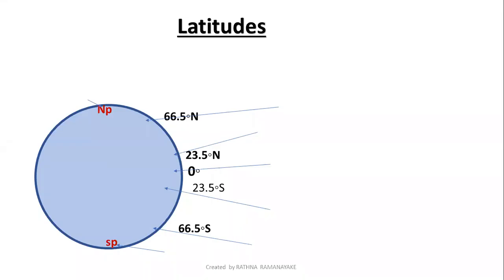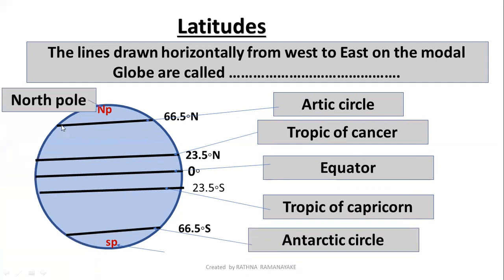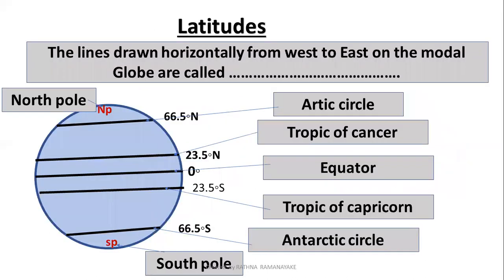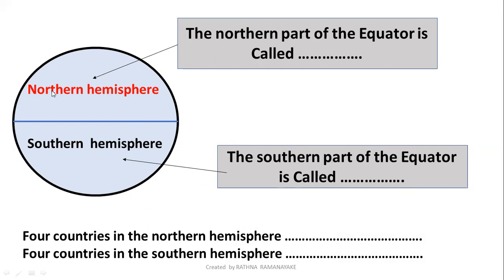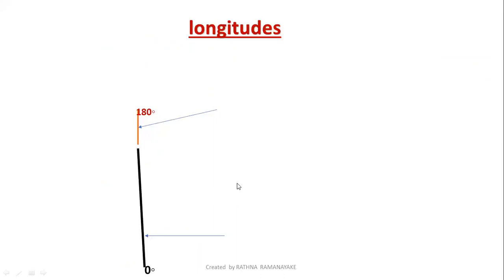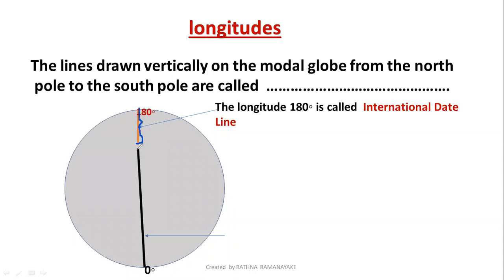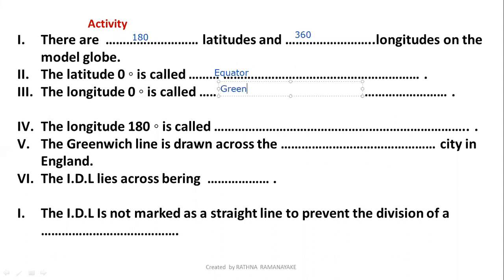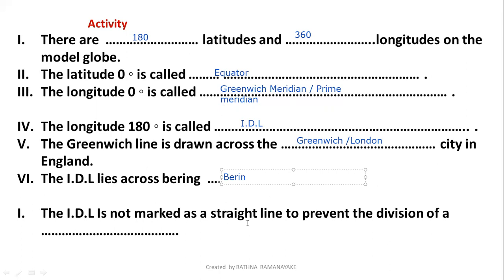Latitudes and Longitudes -(අක්ෂාංශ හා දේශාංශ) Geography For grade 6, 7 , 8 ,9